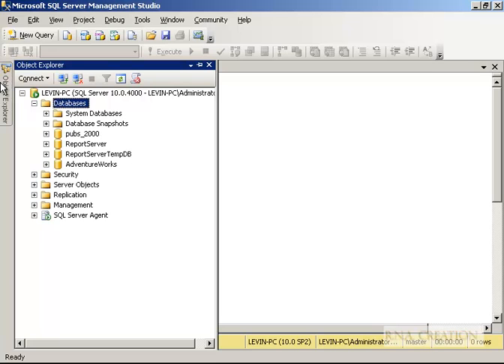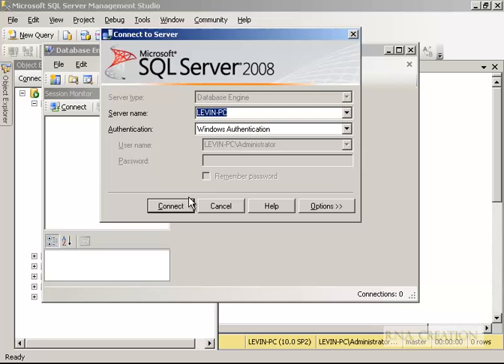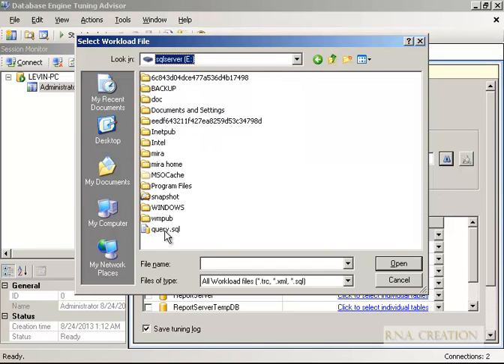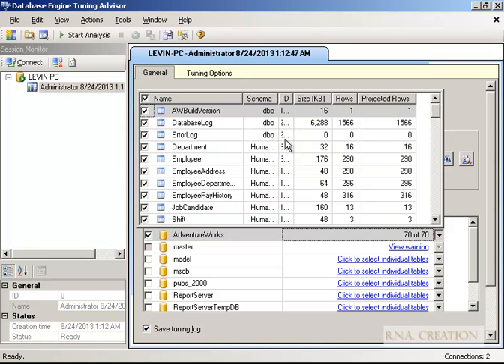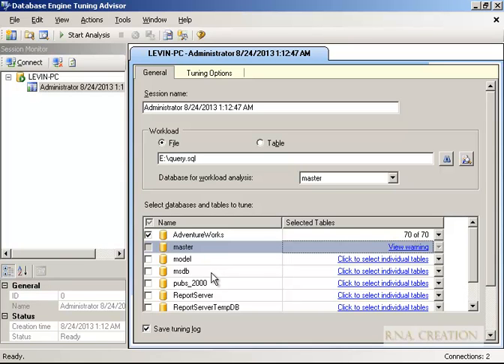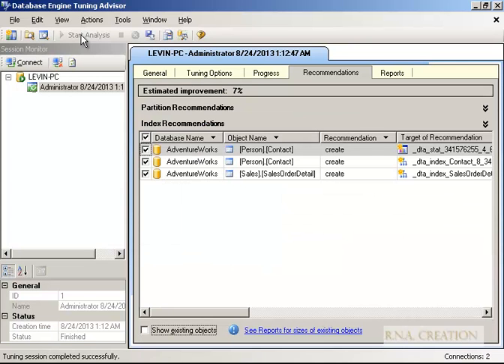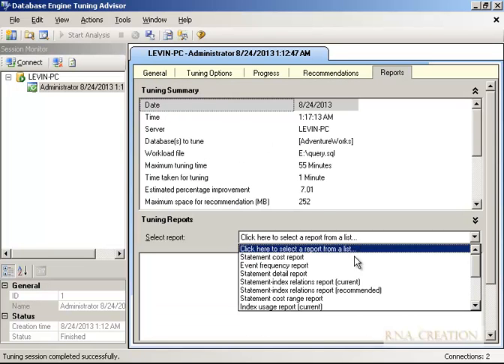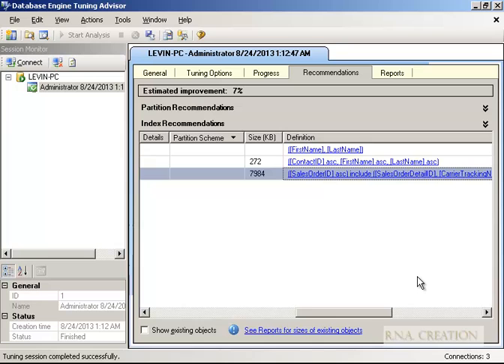database engine tuning advisor sql server 2008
how to use the database engine tuning advisor